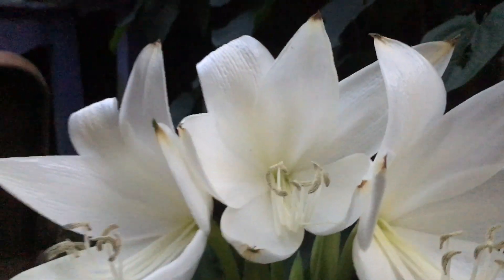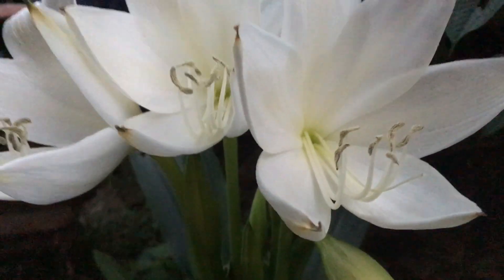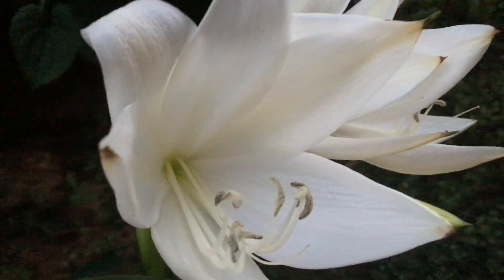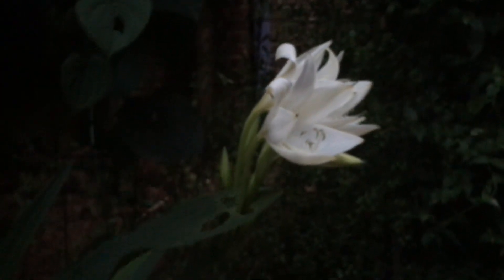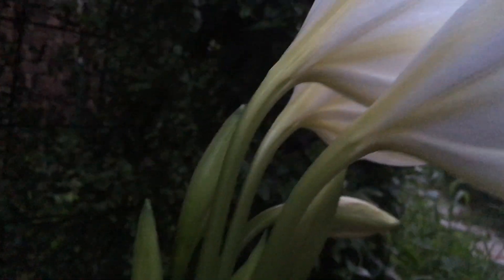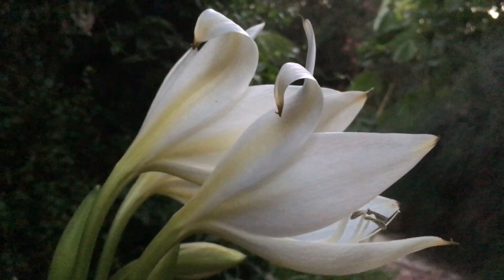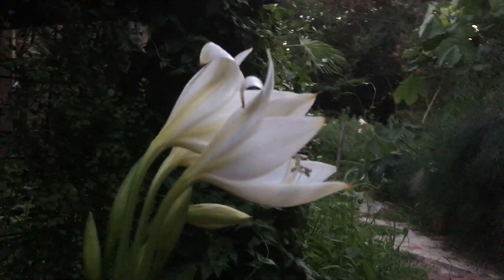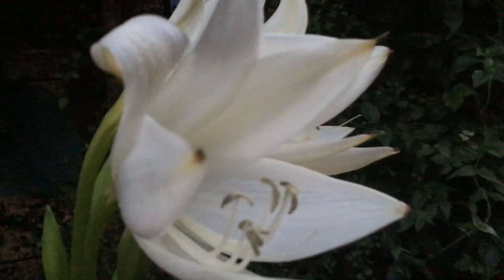Crinum jagus ratrayii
Flowering opening at 9 p.m and smells like vanilla to attract nocturnal moths for pollination.